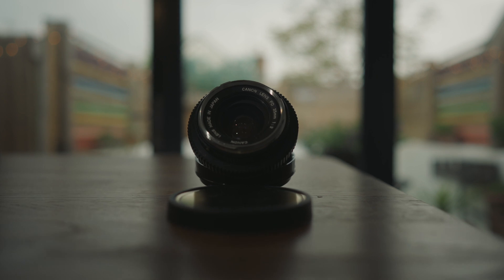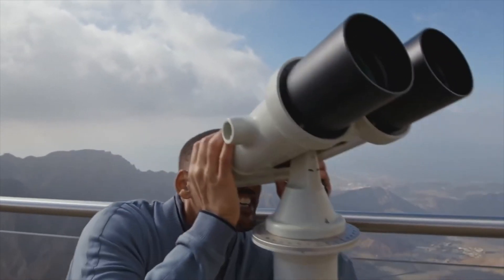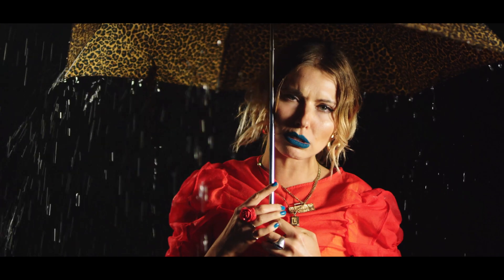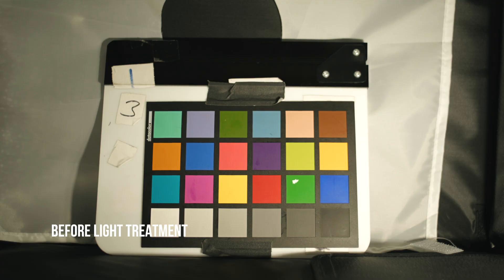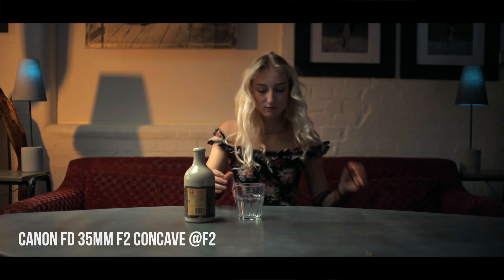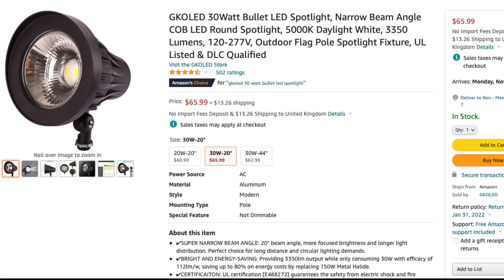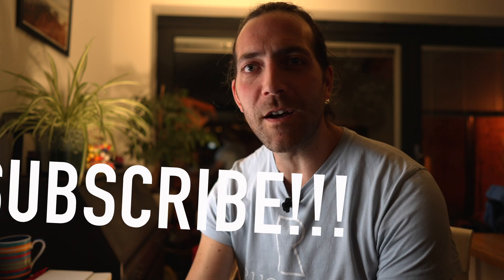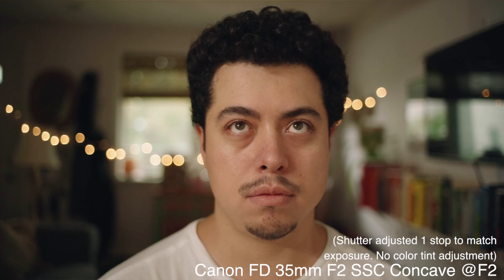How to Remove The Yellow Tint from Thorium Lenses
In this video Filmmaker and Director Ben Marlow talks through a simple method to remove the yellow tint from vintage lenses which contain Thorium.